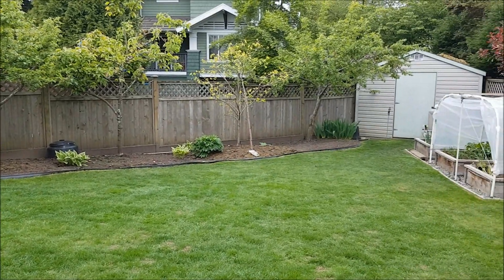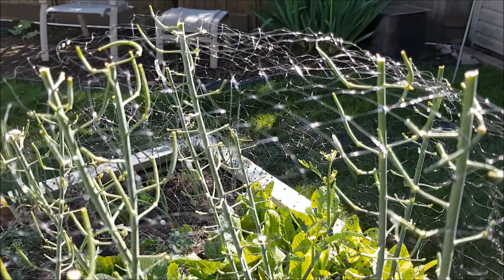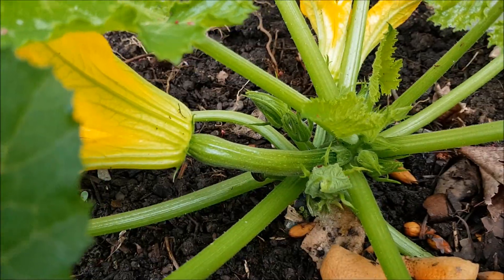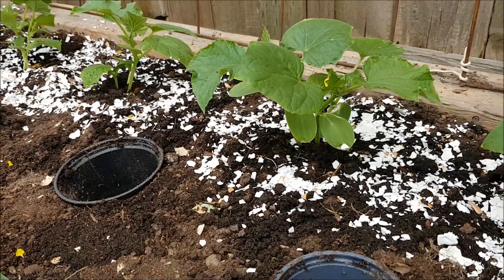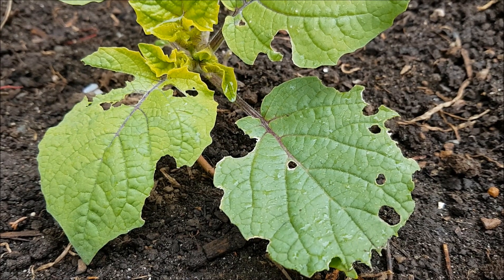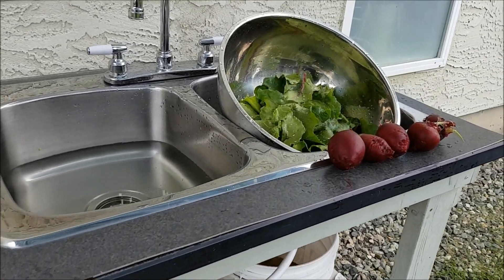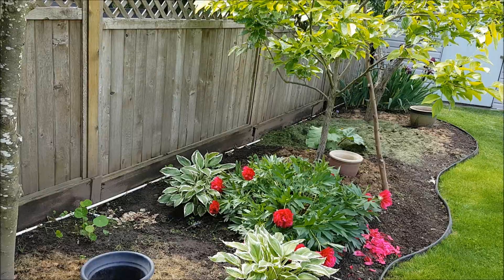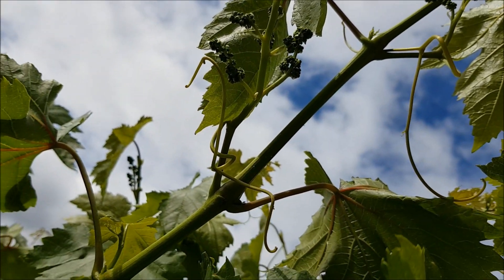Backyard Gardening ,2020 Vancouver, BC, May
Garden Activities in May